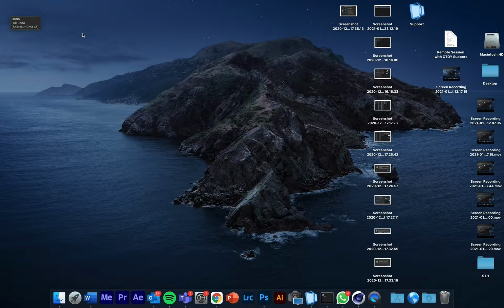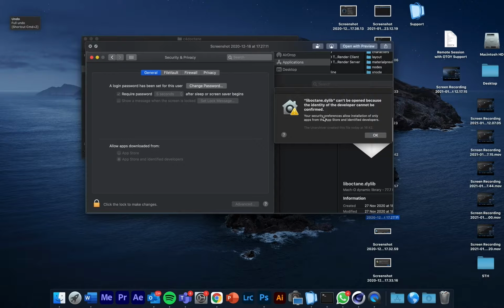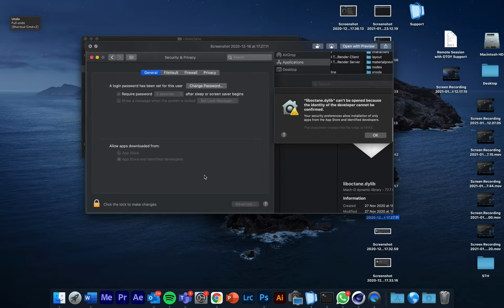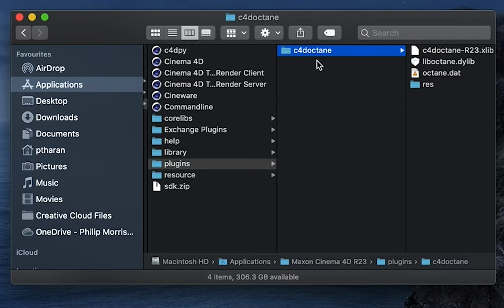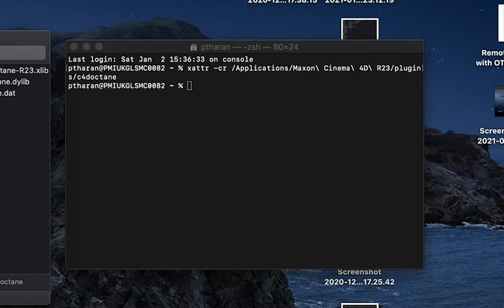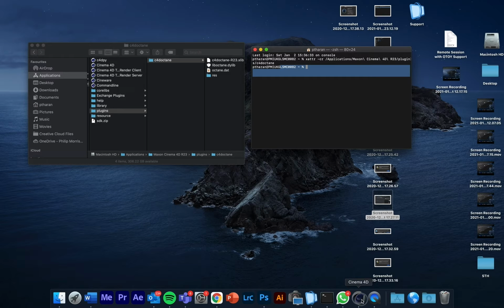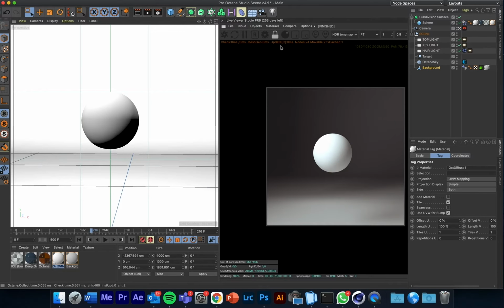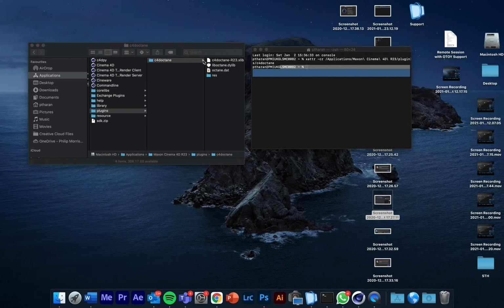Octane Cinema 4D Plug-In Mac Install Fix (Security and Preferences) Catalina 10.15.7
Had a lot of issues trying to install Octane Cinema 4D Plug In, and went through a couple months with the OTOY Support team to get to a fix should you not be able to run it due to the Security and Preferences window not allowing you to allow the developer.